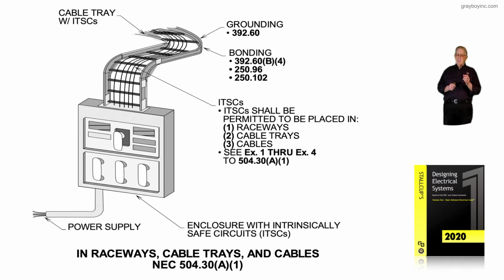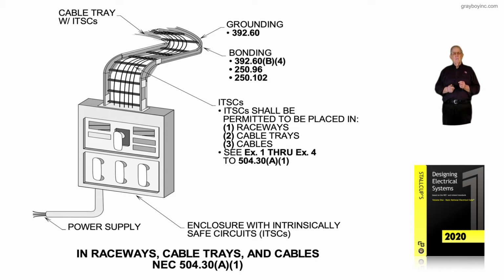4-23 IN RACEWAYS, CABLE TRAYS, AND CABLES - 504.30(A)(1)